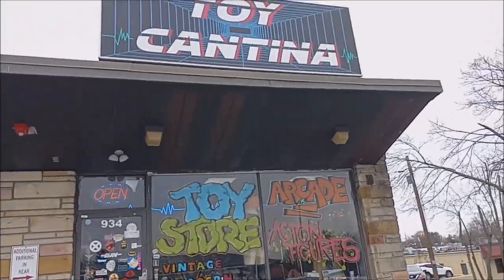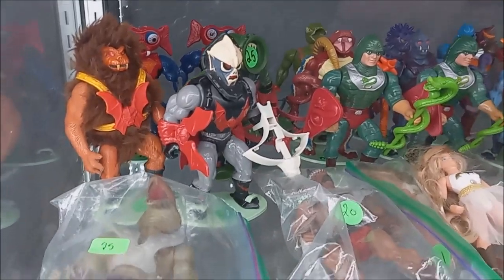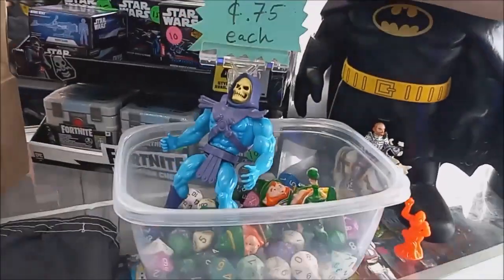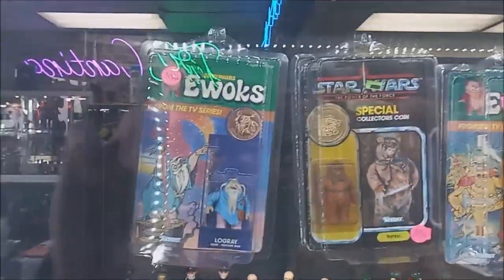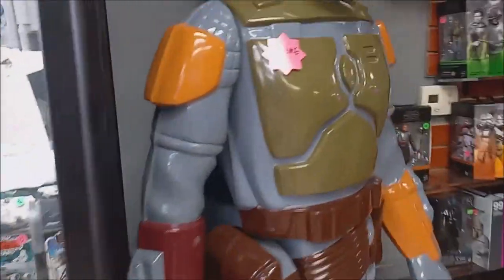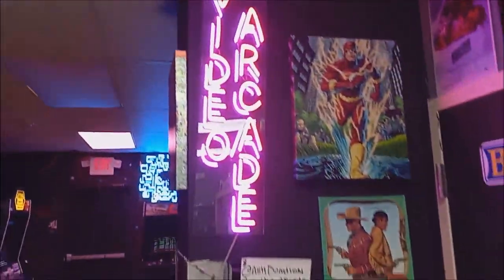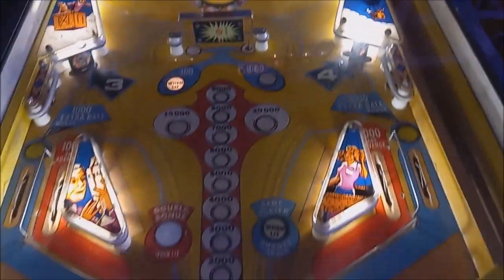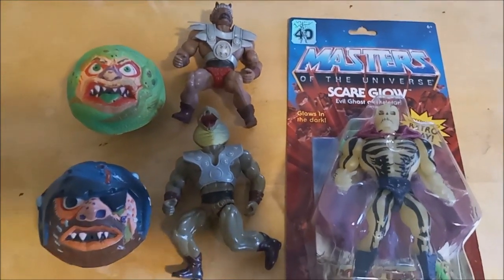The Toy Cantina - Feasterville-Trevose PA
I visit the Toy Cantina in Feasterville-Trevose, PA to check out the store; was it worth the trip & what did I pick up? You'll have to watch & see for yourself!